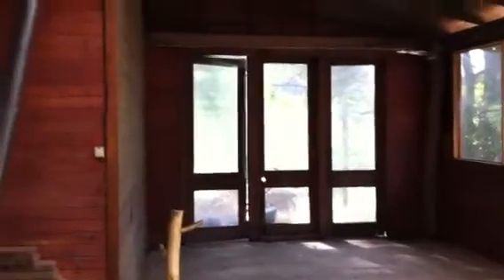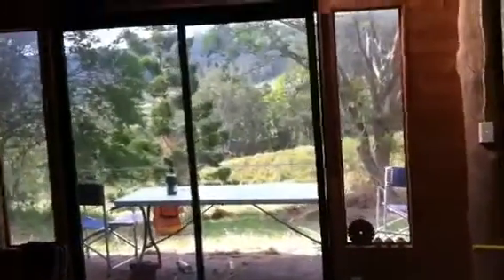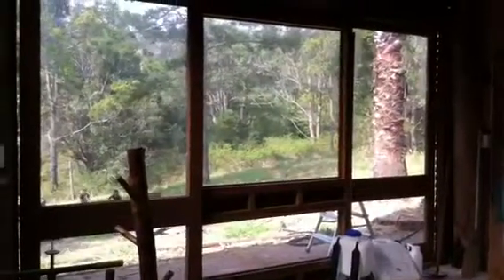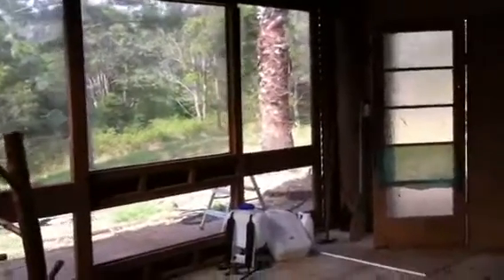Bottom house pt 2